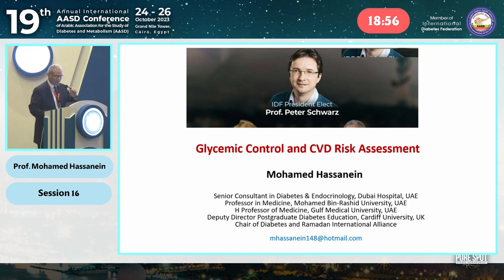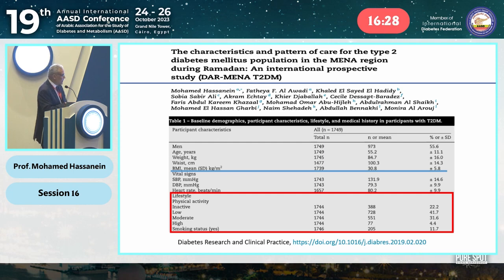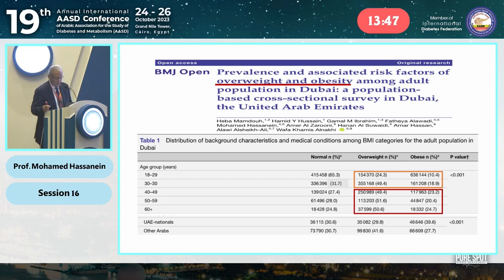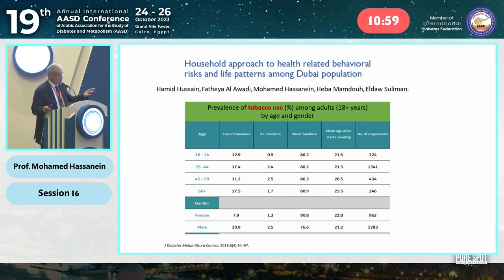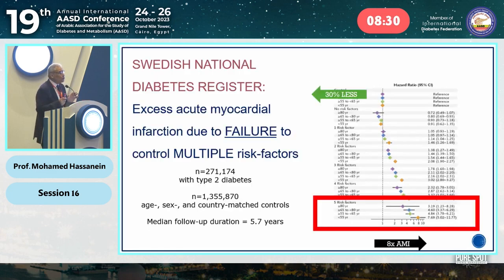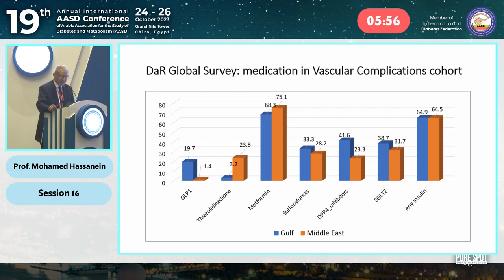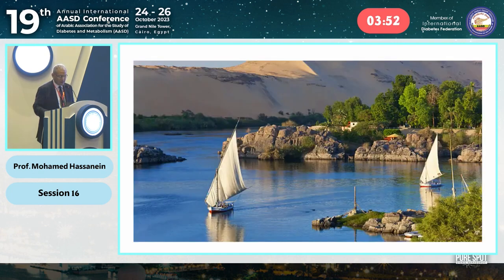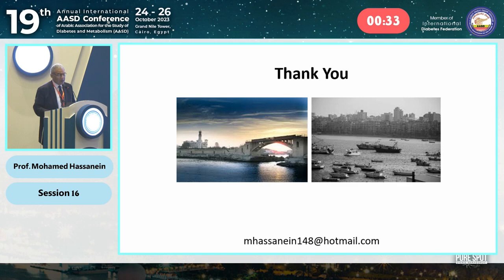Every 6 seconds, 1 person dies from diabetes-related complications*1 / Prof Mohamed Hassanein